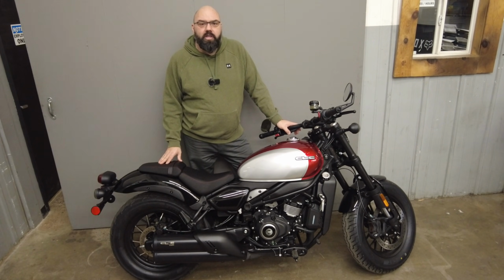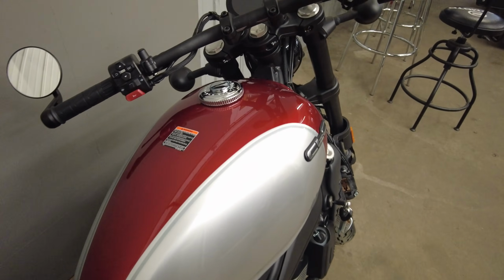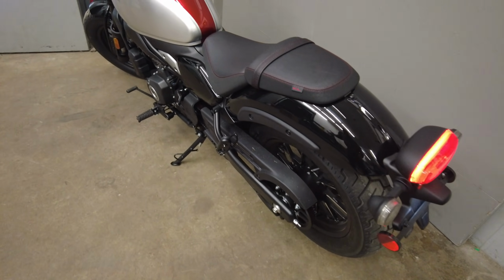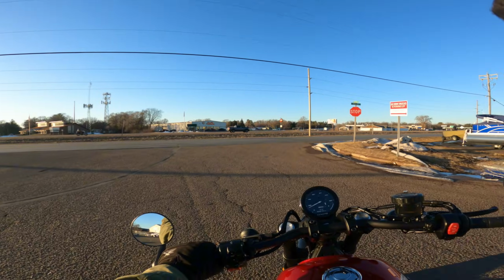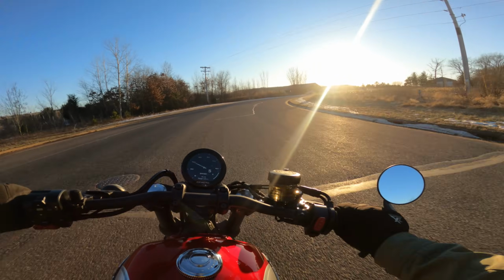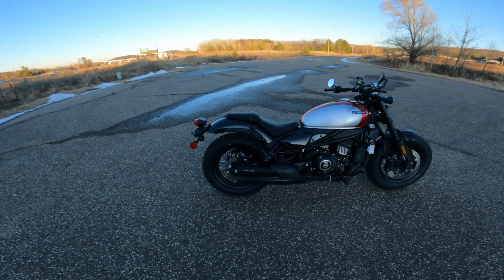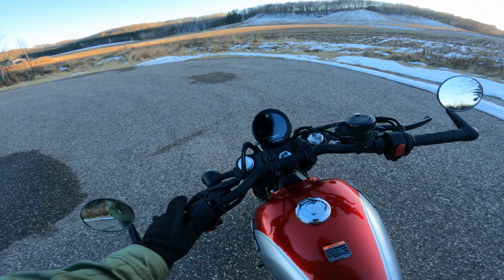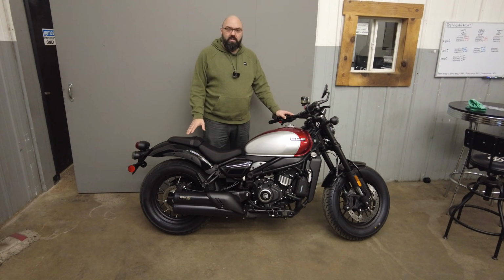CF Moto CL-C The Best Beginner Motorcycle of 2025? Discover Why!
The 2025 CF Moto CL-C 450 could be the best beginner motorcycle of 2025, and here’s why! With a 450cc parallel-twin engine, a low 27” seat height, and a smooth 6-speed transmission, this bike is built for confidence and comfort. Whether you're a new rider or just looking for an affordable cruiser, the CLC 450 delivers incredible value with an MSRP of just $5,799—and it even comes with a 2-year factory warranty!

In this video, we take a deep dive into the CLC 450, exploring its specs, ride comfort, and why it might be the perfect first bike. From city streets to open highways, this motorcycle is designed to be beginner-friendly yet powerful enough to grow with you.

🔥 Key Features:
✅ 450cc liquid-cooled parallel twin
✅ Low 27” seat height for easy handling
✅ 6-speed transmission for smooth power delivery
✅ 2-year warranty for peace of mind
✅ Only $5,799 MSRP – an unbeatable deal!

Could this be the best beginner motorcycle of 2025? Is this better than the class leader, the Honda Rebel 500?

A special thanks to Zacho Powersports for allowing me to use their cycle for purpose of review.